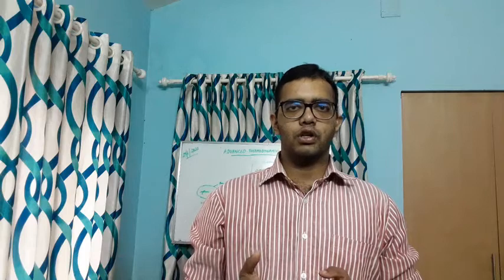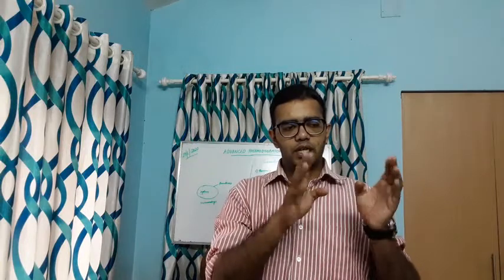Advanced thermodynamics | System | B-Tech Automobile | Semester 4